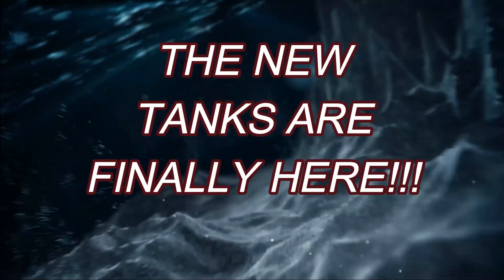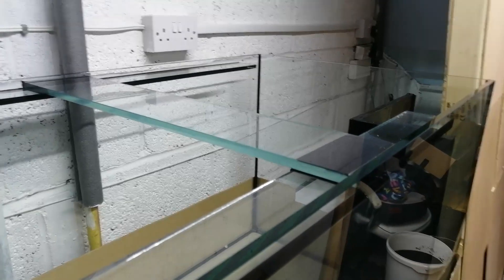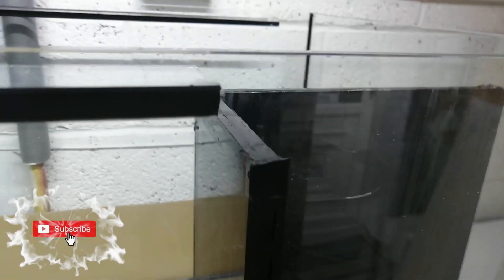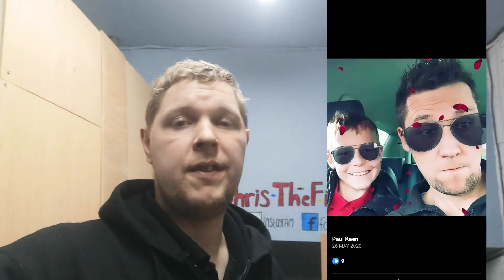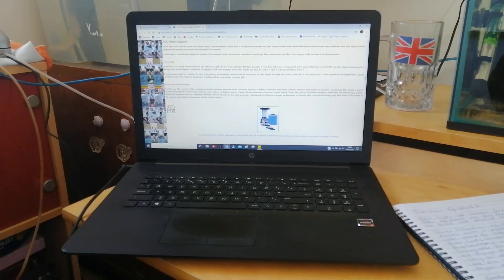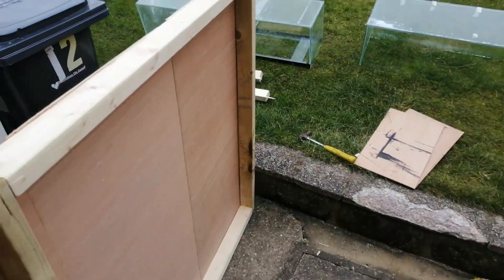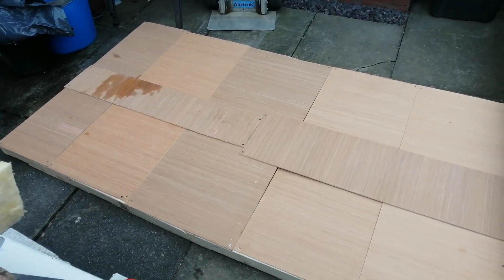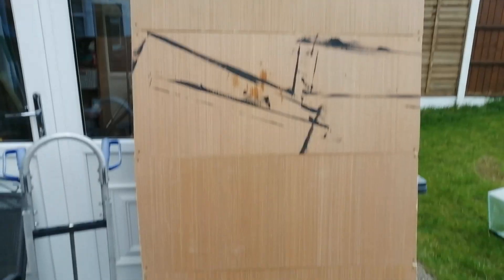NEW TANK DAY IS HERE!!!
- NEW TANK DAY IS HERE!!! AVOID AQUAMANIA UK!!!
- The new fish tanks have finally arrived, and although the tanks are fine, the weir is absoultely rubish and way too high with no weir comb included.
now have to spend extra money to rectify his mistakes and he wouldnt even compensate or for his failure!
- DO NO BUY FROM THIS GUY OR PLACE!

Under water action taken by Hero8Pro!